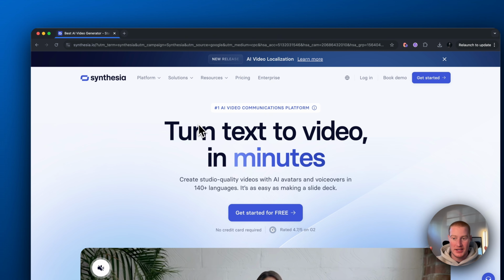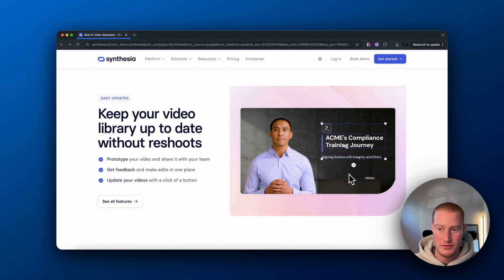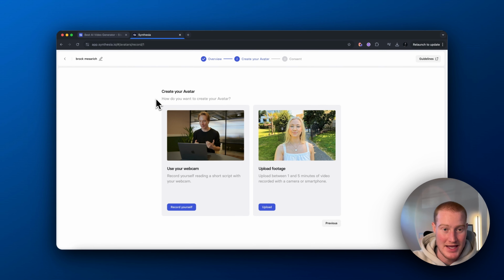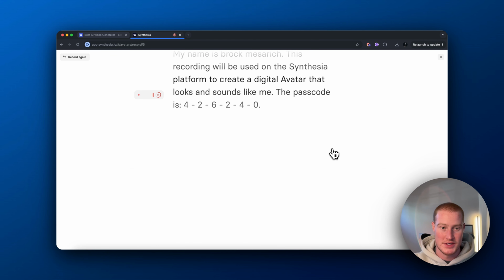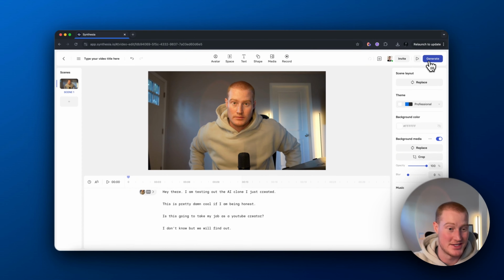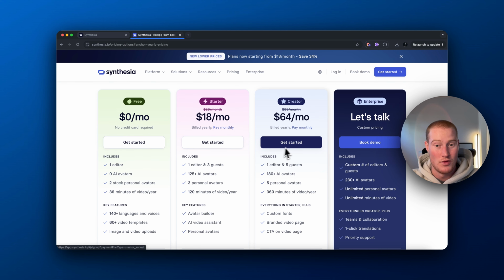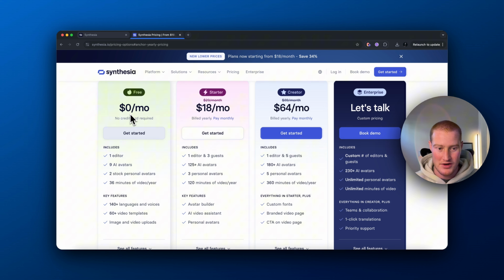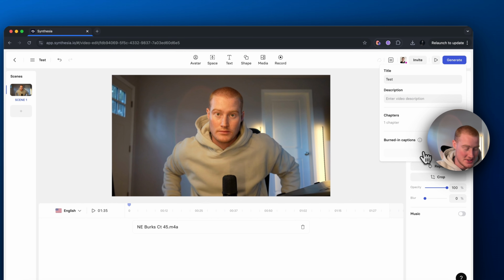I Created an AI CLONE That Makes Me Videos (Synthesia)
In this video I build an AI clone of myself that can literally make me content on autopilot.

AI avatars may be the future of content creation and I showcase the platform Synthesia that allows you to build them in minutes.